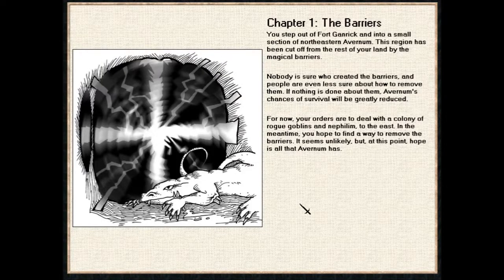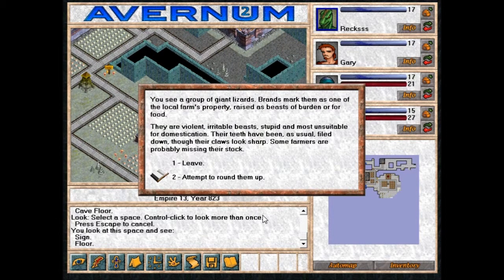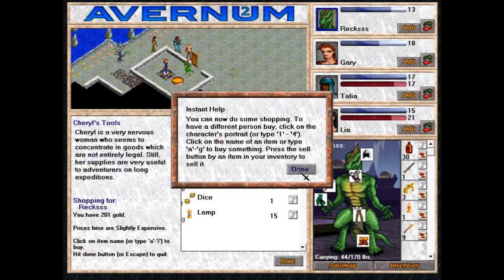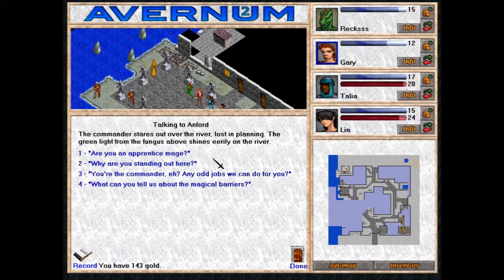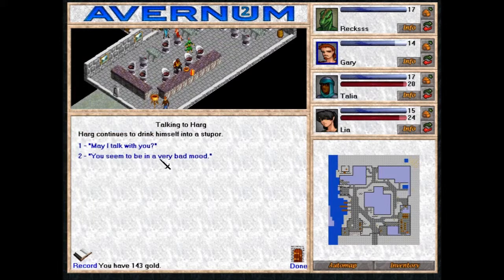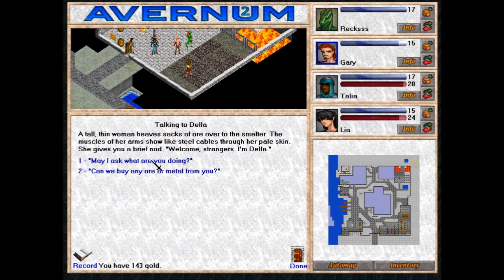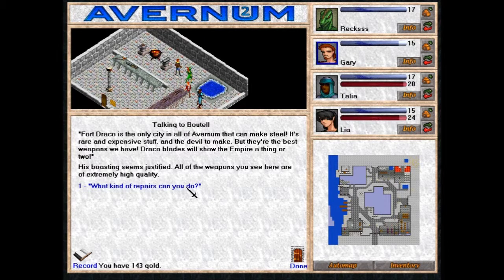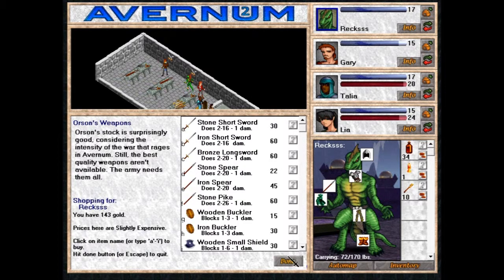Let's Play Avernum 2 Part 2: Fort of the Malfoys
A quick hop from where we started and we revisit the first place we've been to: Fort Draco!  Which also becomes an unexpected two-part episode.  Who knew?